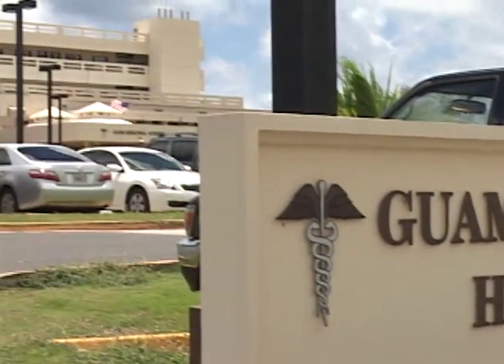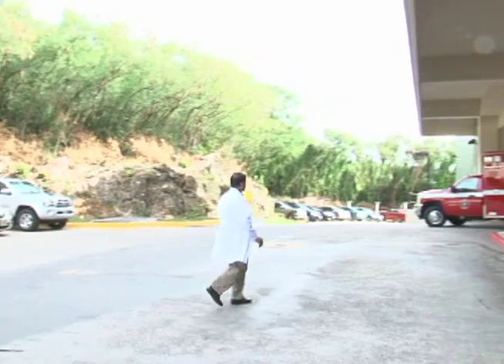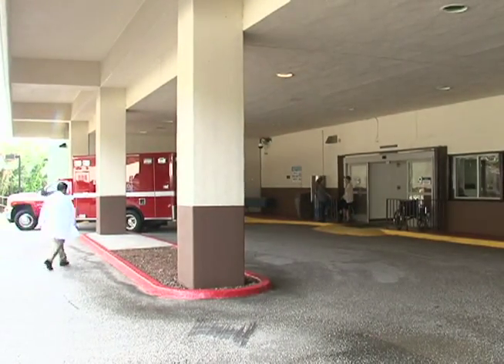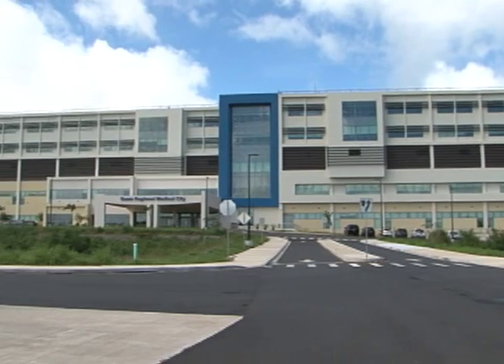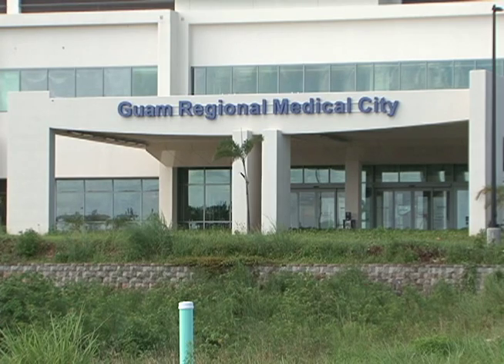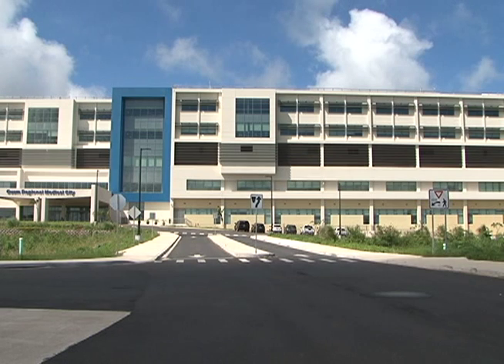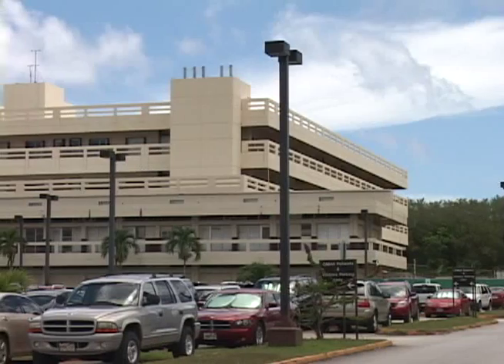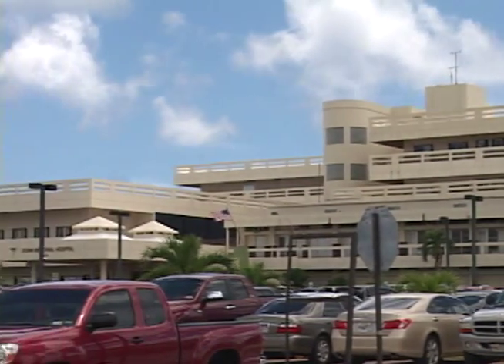How do medical providers ensure care for Guam's deaf?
The ability to communicate during emergency situations, and especially when emergency medical care is needed, is a critical factor that could determine life or death for patients. What happens when a deaf patient is admitted to the Guam Memorial Hospital emergency room?